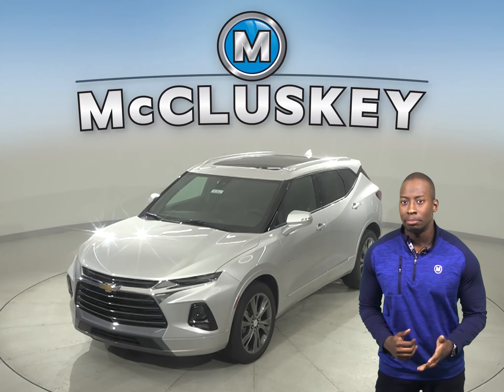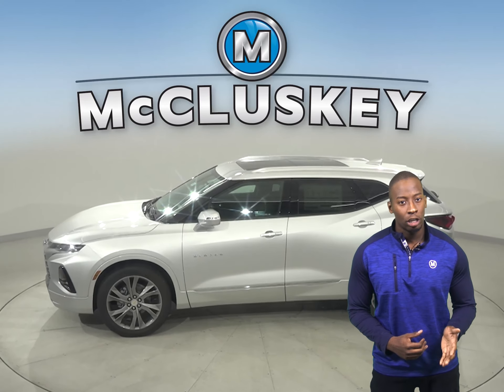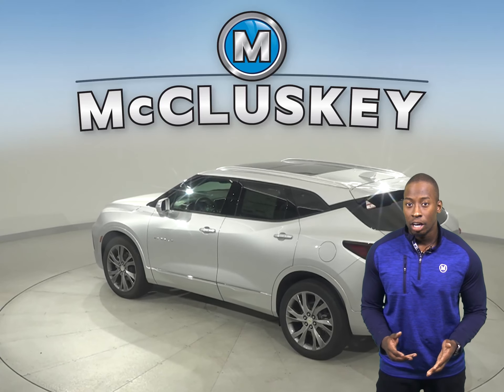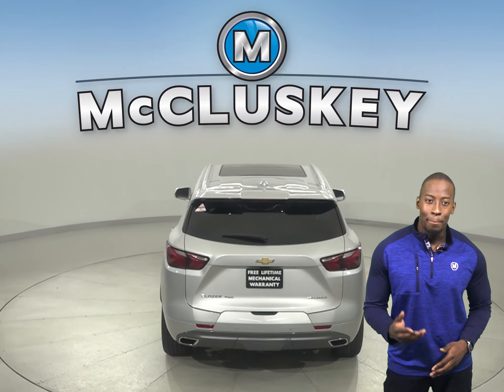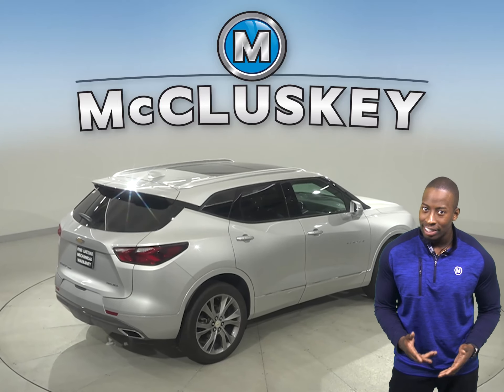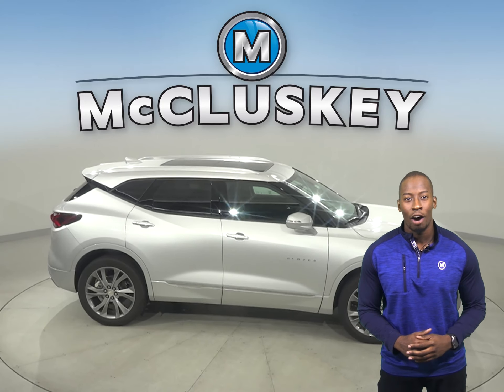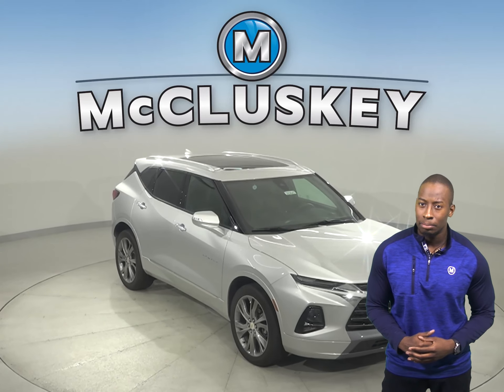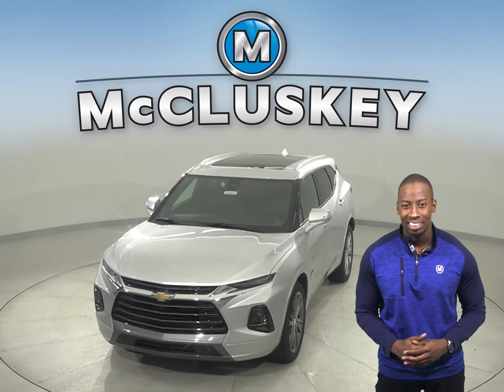203647 New 2020 Chevrolet Blazer Silver SUV Test Drive, Review, For Sale -